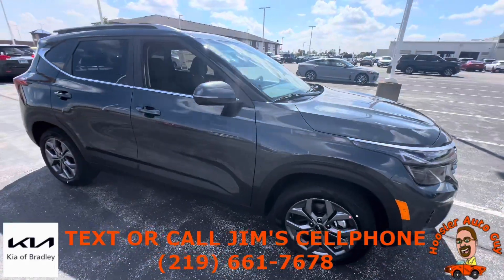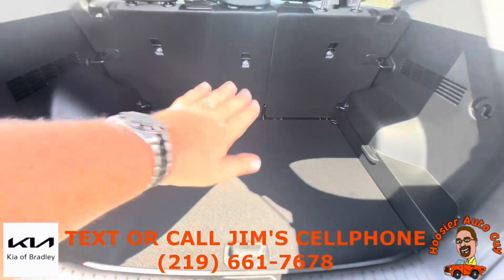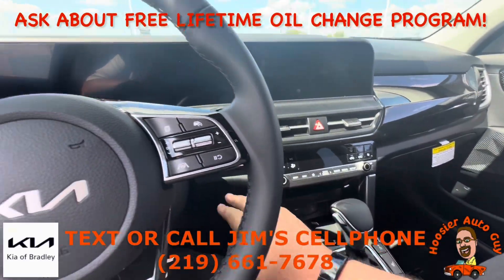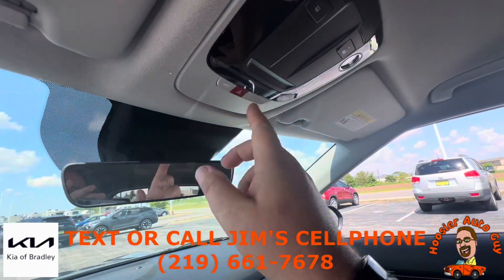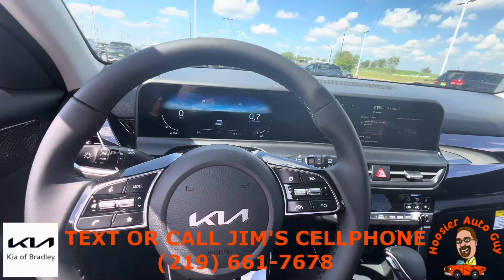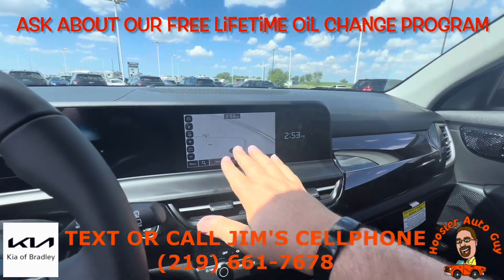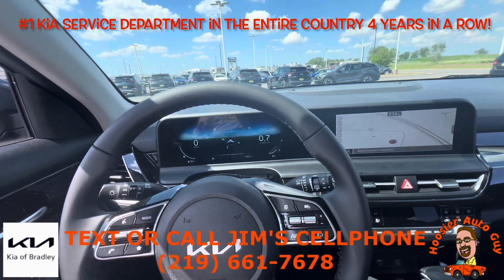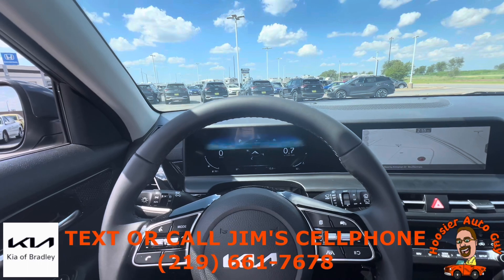2024 Kia Seltos S Trim All Wheel Drive Bradley, IL New Vehicle Spotlight Review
Take a quick tour of the 2024 Kia Seltos S all wheel drive trim level. Jim at Kia Of Bradley shows off some of the great features in this max value SUV. The 24 Seltos at Kia of Bradley comes with America's best warranty of 10 years / 100k miles. Plus when you buy a new Kia from Jim at Kia of Bradley, you qualify for the free LIFETIME oil change program. Ask Jim for more details. It's an awesome program. And on top of that, Kia of Bradley has the #1 Kia service department in the country for customer satisfaction for the 4th year in a row. Essentially our service clients are the happiest.  :-)

If you are looking for a great Kia purchase experience with a fantastic ownership experience, contact Jim today.

Kia of Bradley is located at
1010 Tighe Dr